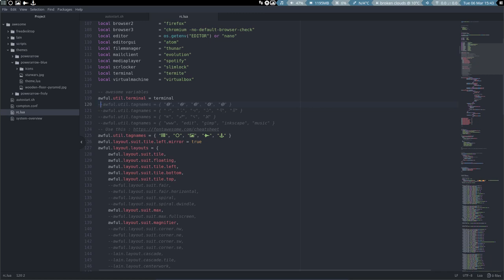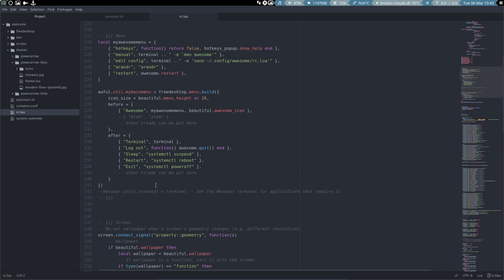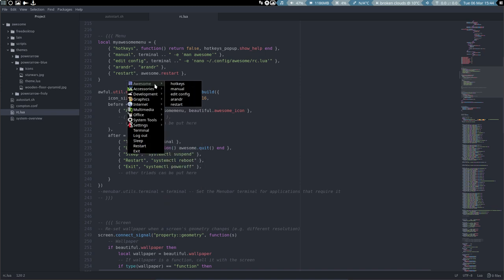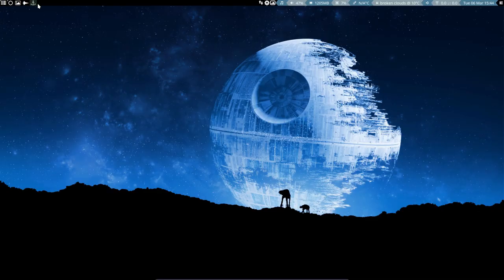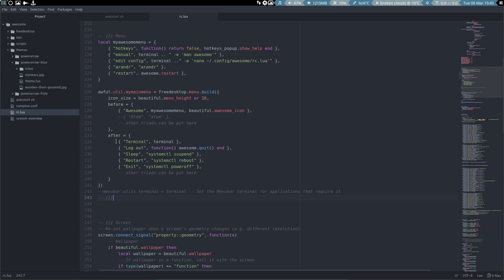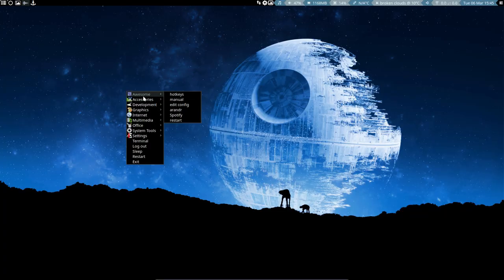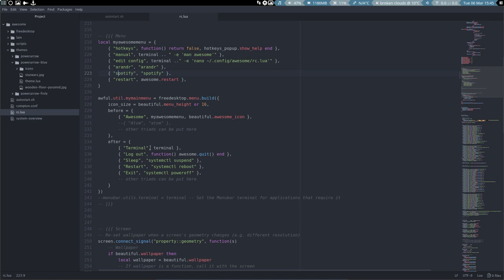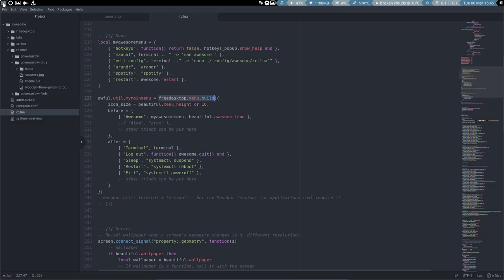ArcoLinux : 311 changing the menu of awesome